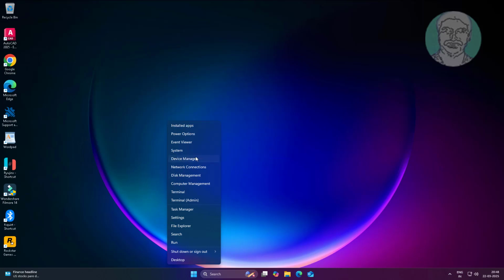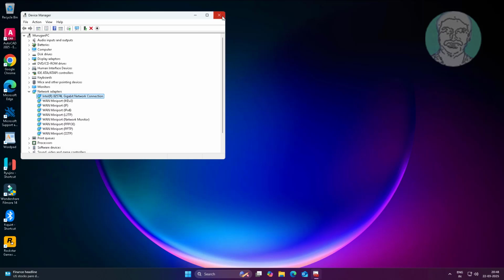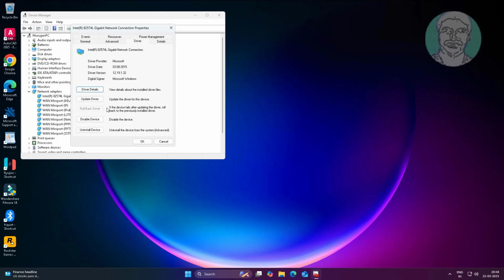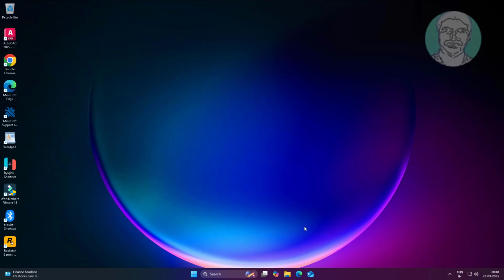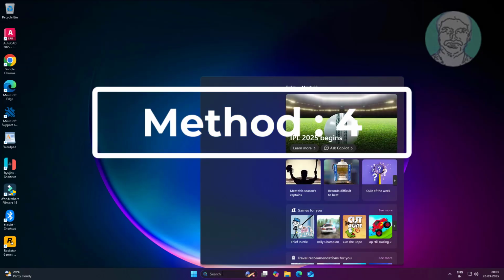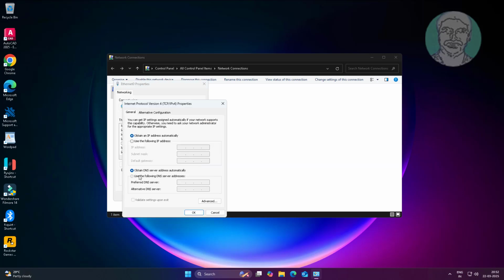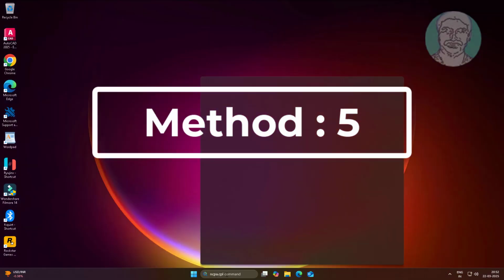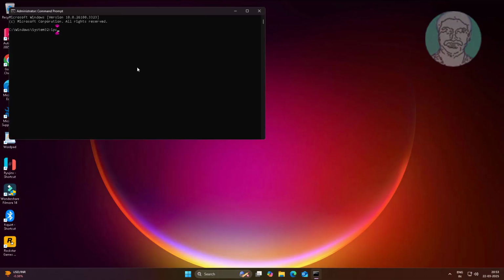Fix Your Computer Appears to be Correctly Configured, but the Device or Resource DNS server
This Tutorial Helps to Fix Your Computer Appears to be Correctly Configured, but the Device or Resource DNS server

00:00 Intro
00:13 Method 1 - Update Driver
00:34 Method 2 - Rollback Driver
00:54 Method 3 - Uninstall Device Driver
01:13 Method 4 - Change DNS Server Addresses
01:53 Method 5 - Run Multiple Commands
02:33 Closing